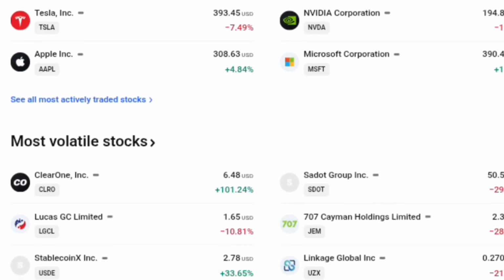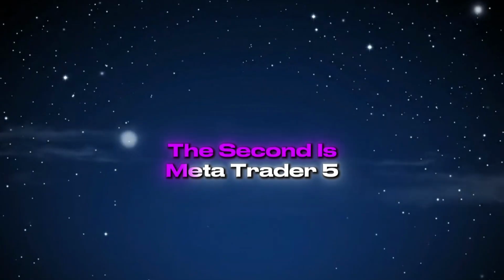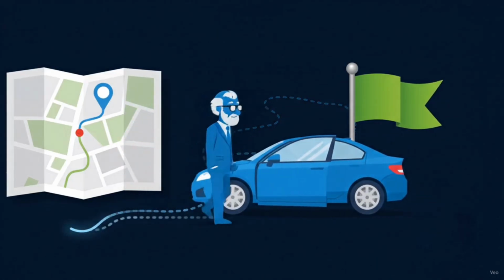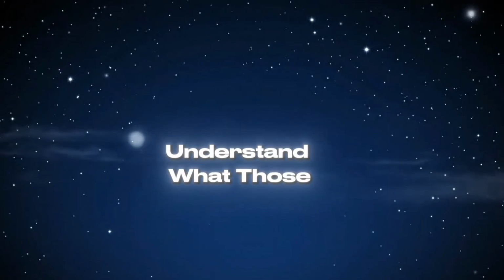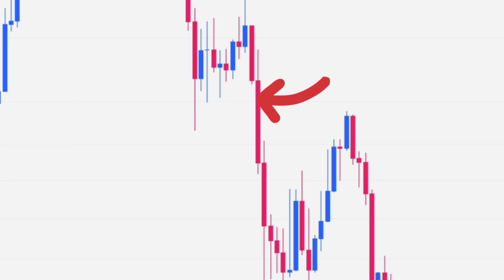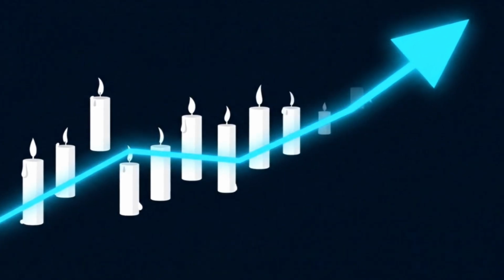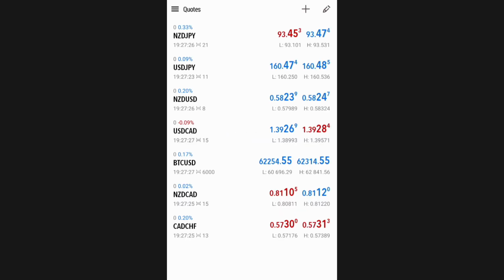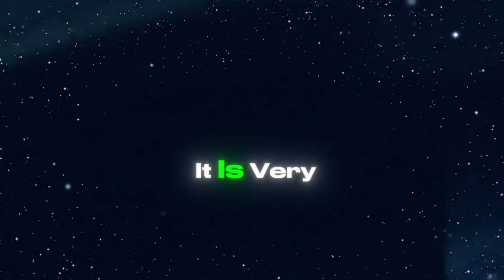Day Trading for Beginners: The Right Start (2026)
Want to learn day trading as a complete beginner? In this 6-minute guide, I explain what day trading is, how to start trading for beginners, the best trading apps, how to read charts, choose a trading strategy, place your first trade on MT5, and manage risk properly.

Whether you want to trade Forex, Gold (XAUUSD), Bitcoin, or indices, this beginner-friendly guide will help you start the right way without unnecessary confusion.

In this video you'll learn: • What day trading is • How to start trading for beginners • TradingView and MT5 explained • How to open a demo account • How to read candlestick charts • Popular trading strategies • Stop Loss and Take Profit • Risk management for beginners